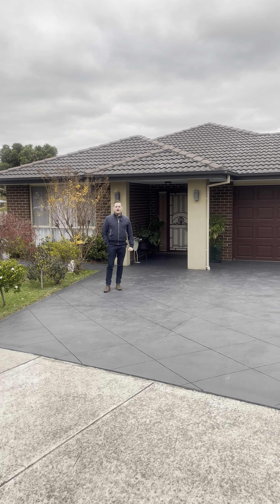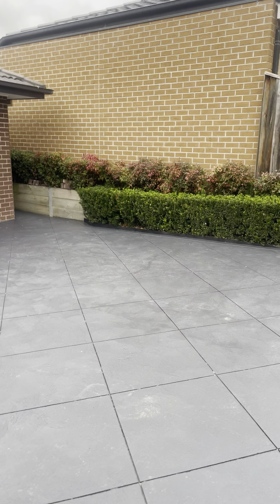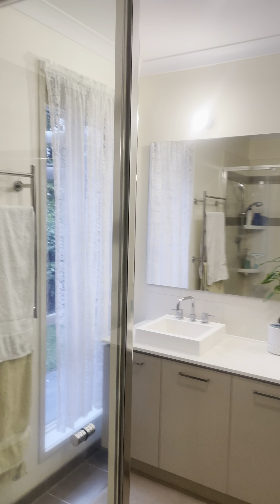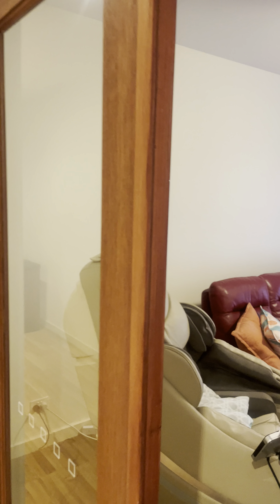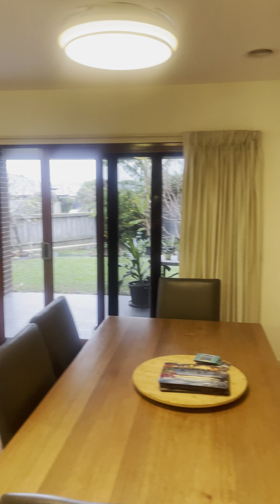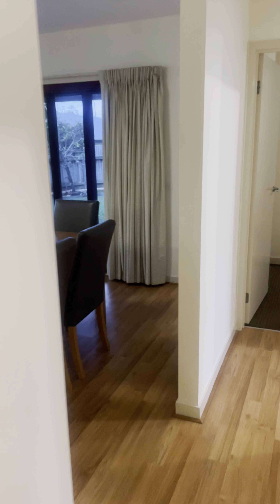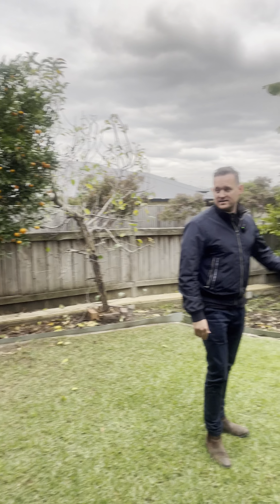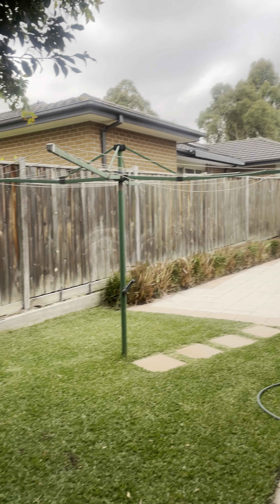61 Eliot Avenue, Doreen - Live Walkthrough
Make more of :

∙ 563m2 block ∙ Laurimar ∙ Four bedrooms ∙ Two bathrooms with stone benchtops ∙ Two living areas ∙ Double garage ∙ Extra-wide driveway with additional parking ∙ Security door ∙ High ceilings ∙ Square set cornices ∙ Engineered timber floorboards ∙ Downlights ∙ Stone kitchen benchtops ∙ 900mm Smeg oven ∙ Dishwasher ∙ Large pantry ∙ Master with walk-in robe ∙ Three bedrooms with built-in robes ∙ Ducted heating ∙ Evaporative cooling ∙ Ceiling fans throughout ∙ Tiled, covered alfresco ∙ Veggie garden ∙ Citrus trees ∙ Low maintenance landscaping ∙ Water tank with pump ∙ 22 solar panels totalling 5kW ∙ Henley build ∙ Corner block ∙ 230m to bus stop ∙ 290m to Merredin Park ∙ 550m to Katandra Rise Park, basketball court ∙ 600m to Laurimar skatepark, playground, outdoor gym, footy oval ∙ 1.1km to Laurimar shops ∙

The initial appeal –

A family home on a 563m2 block in Laurimar, within walking distance of the playgrounds, bus stop, basketball court, skate park, footy oval and the shops. You can be out your front door and in your fave Laurimar cafe [coffee in hand] in just over 10 minutes.

The main attraction –

Inside, it's the high ceilings, square set cornices, stone benchtops and two separate living zones.

Outside, it's the big covered alfresco, having a veggie patch and citrus trees, 22 solar panels on the roof and an extra-wide driveway with bonus parking space.